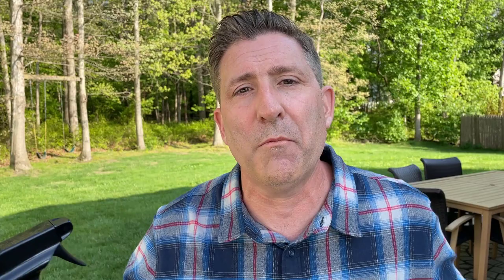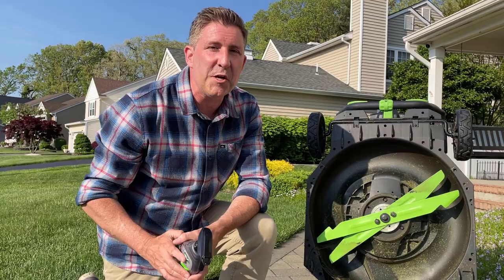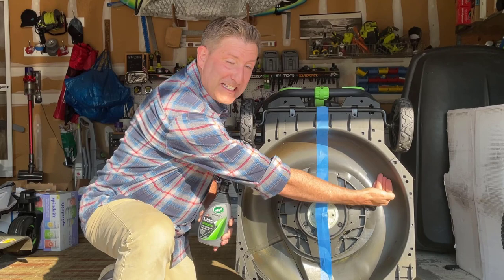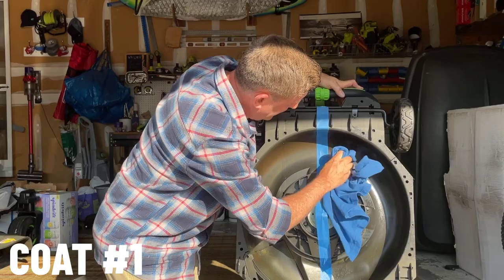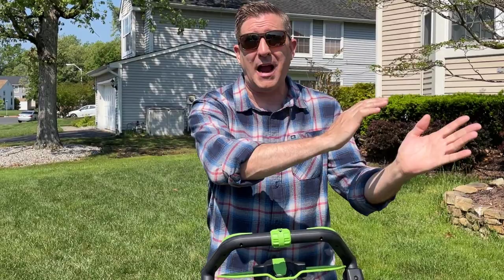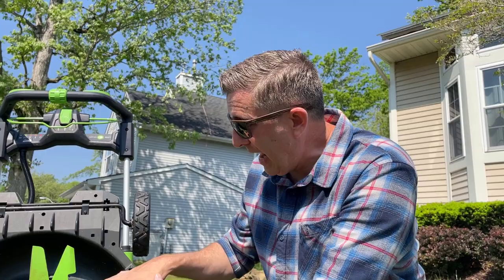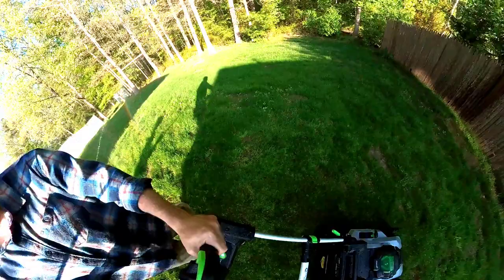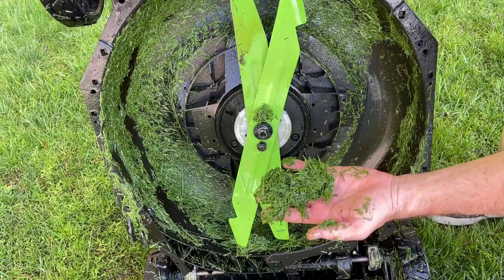Lawn Mower Ceramic Coating Debunking - GOOD or BAD????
Ceramic Coating
EGO Select Lawn Mower

Turtle wax Ceramic Spray Coating - may be good for cars but it is useless for lawn mower decks.  So I have received a  bunch of comments from some serious lawn gurus that this stuff will keep the underbelly of your mower squeaky clean and running optimality.  So of course KiteArmy accepted the challenge and the results are in.
In this video I test Turtle Wax Ceramic Spray Coating from Amazon on an EGO select cut xp 56v battery lawn mower.  Good or Bad, watch to find out :)